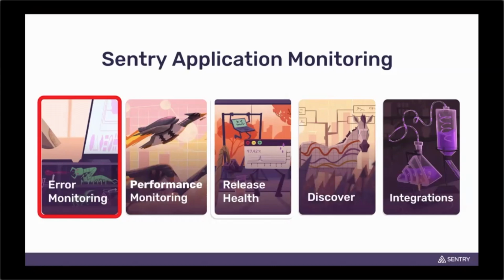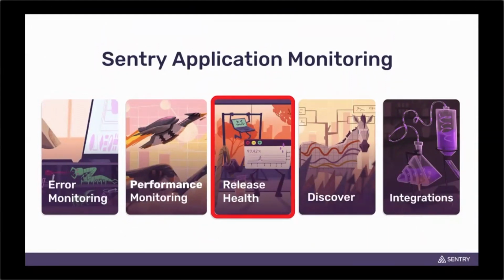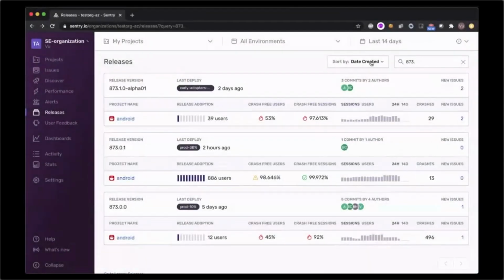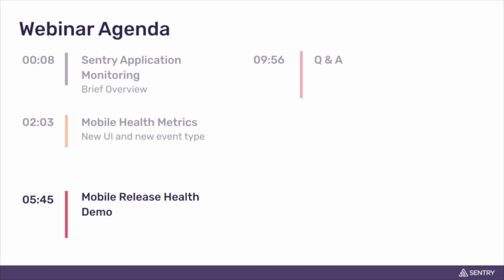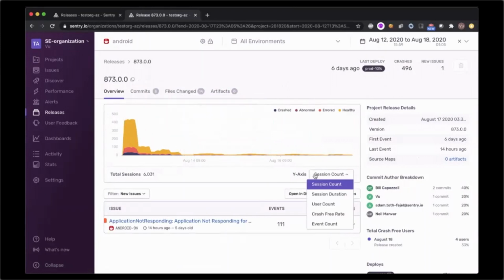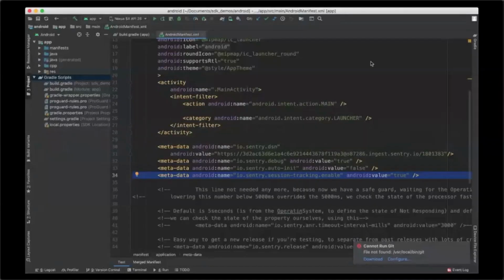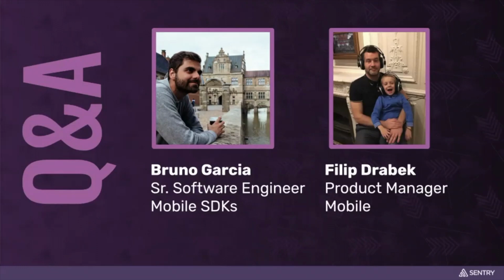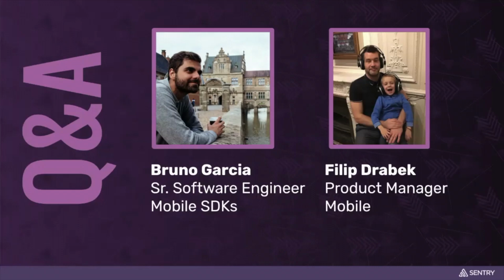Mobile Release Health: Track crash-free users, sessions, and adoption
Vu Ngo (Solutions Engineer at Sentry) tours us through Sentry's Mobile Release Health functionality.  You'll learn how to:

•Enable your mobile SDK to capture sessions
•Monitor health metrics to track crash-free rates & user adoptions rates
•Track when your releases start to erode
•Triage and resolve release issues

0:00 – Introduction
0:08 – Sentry Application Monitoring (a brief overview)
2:03 – Mobile Health Metrics (new UI and new event type)
5:45 – Mobile Health Release Demo
9:56 – Q & A